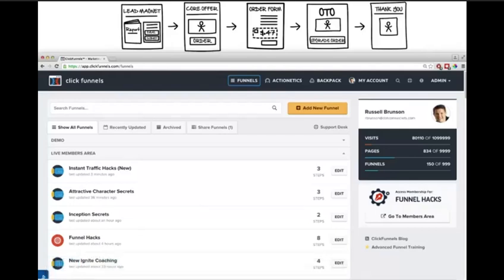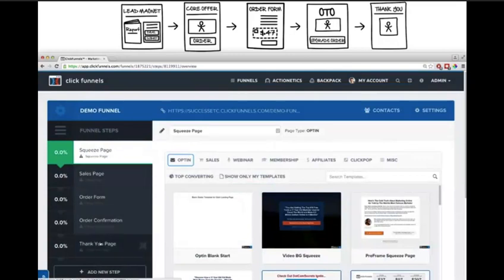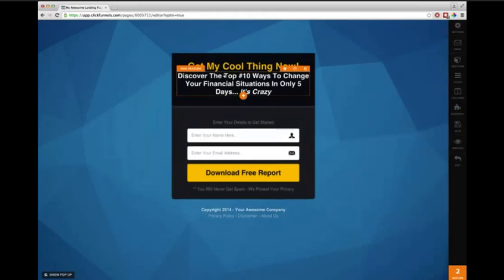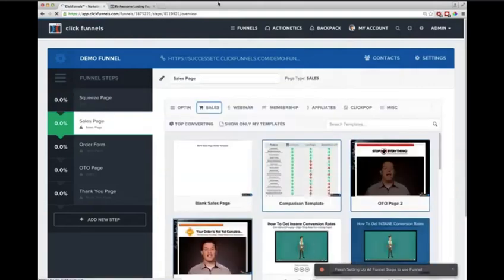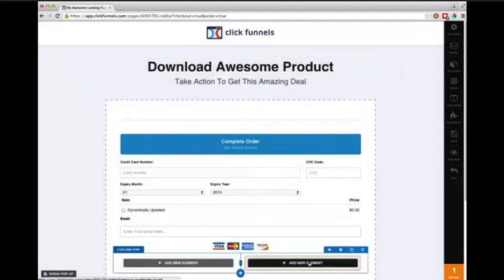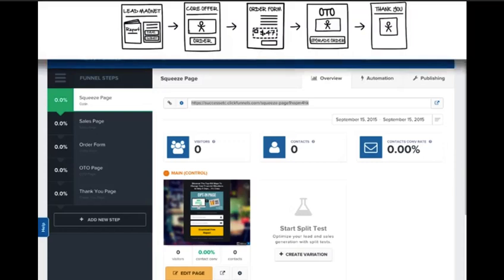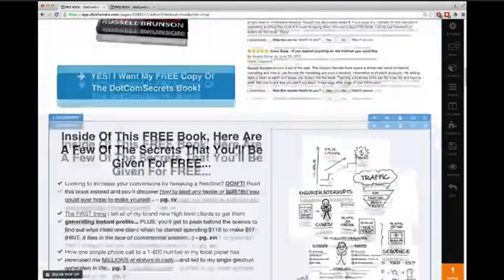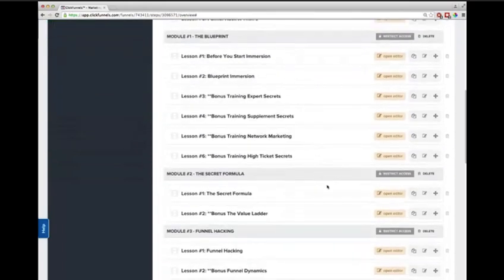Let Me Show You The SIMPLICITY Of How Funnels Works…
ClickFunnels Is Currently Helping Entrepreneurs Just Like YOU To Sell Your Info Products…The Only Question Is...Are YOU Next?